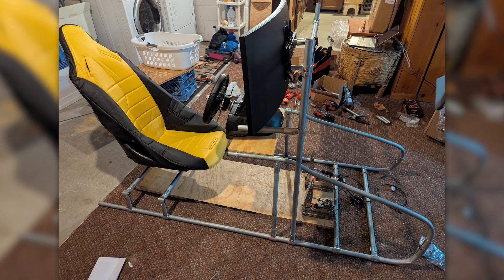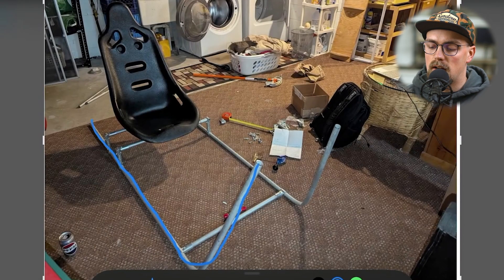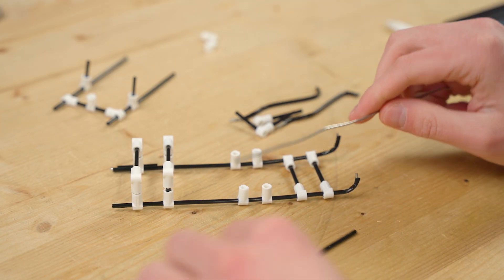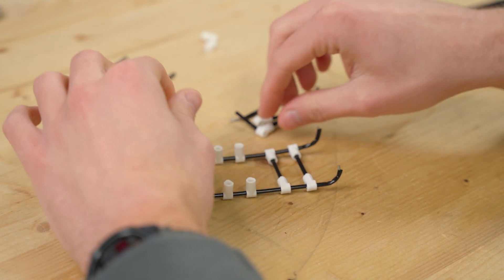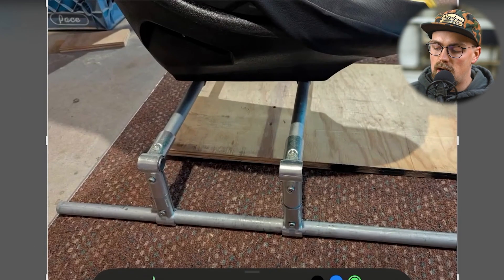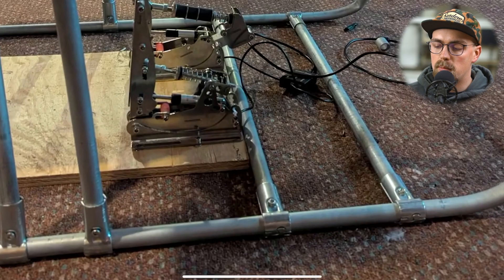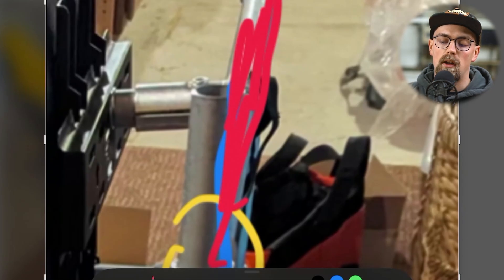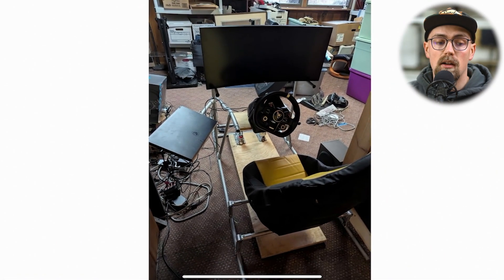Let's Break Down This Custom Racing Sim!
In this video, we break down a racing simulator that was put together by a community member named John. He used off the shelf electrical conduit and Maker Pipe Connectors to make the frame. We dive into the design and break down exactly how to put the frame together. Check out the links below for more information!